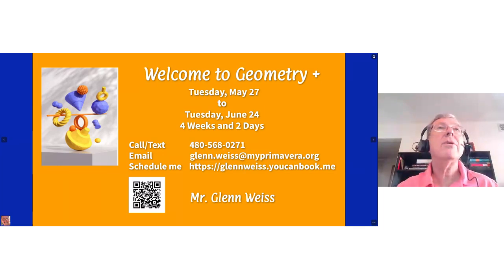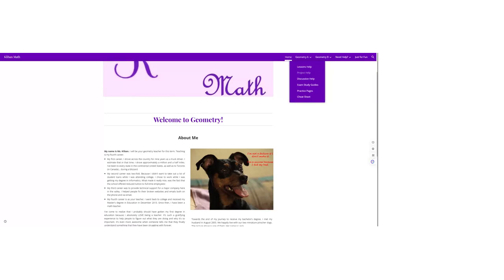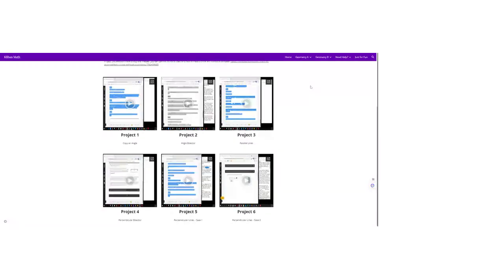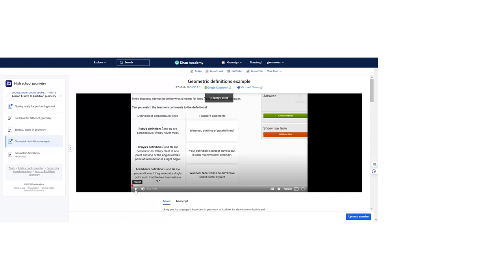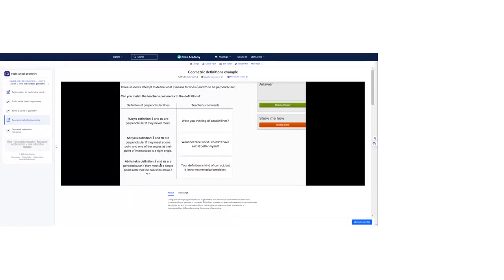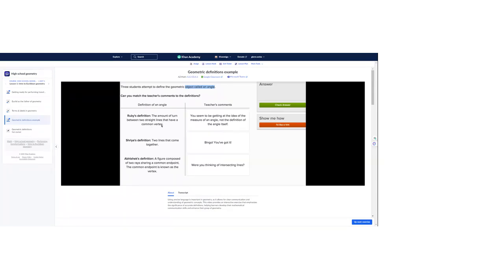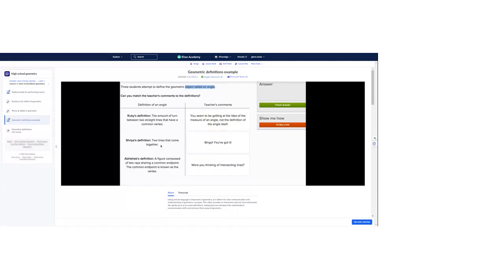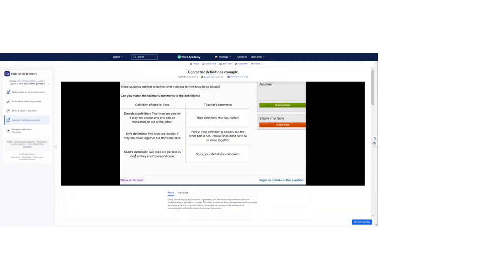Geometry A, B Prep, and CR Week 2